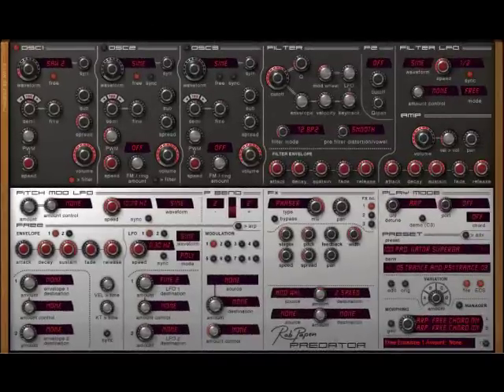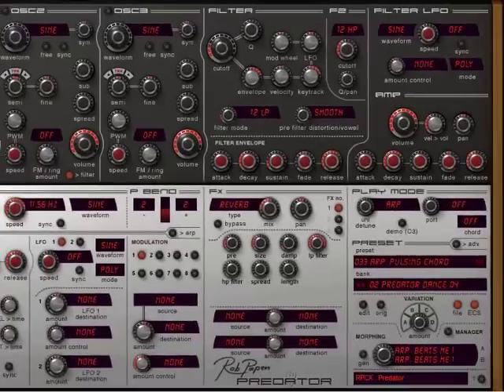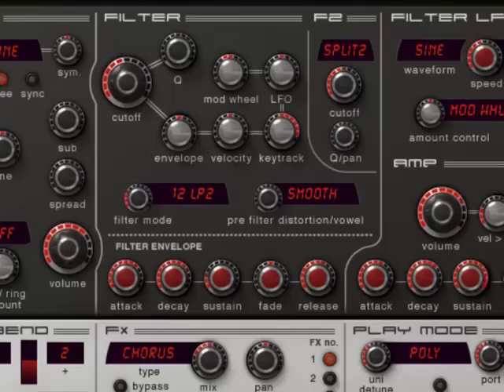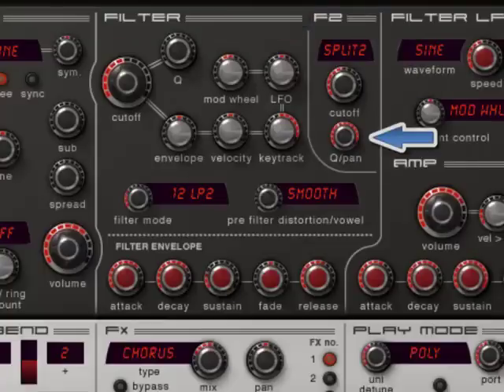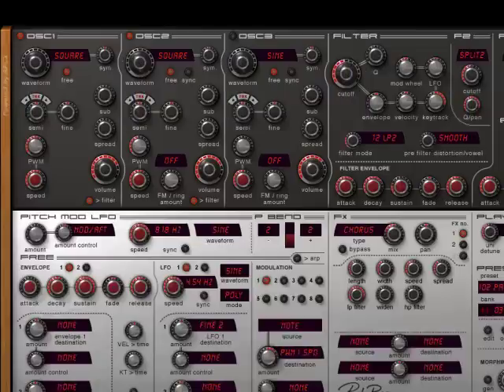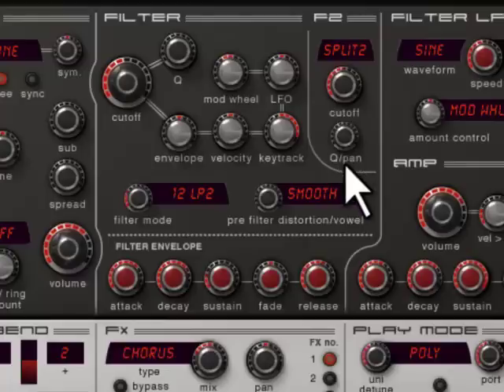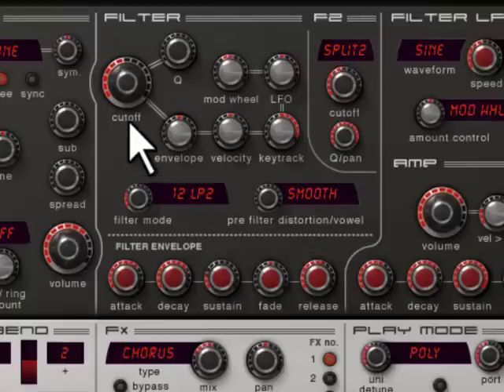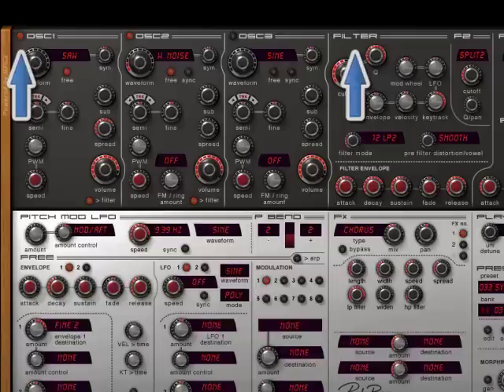RP Predator filter-split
RP Predator, showing the Filter-2 split mode 1 and 2.
(Predator 1.6.2 or higher)